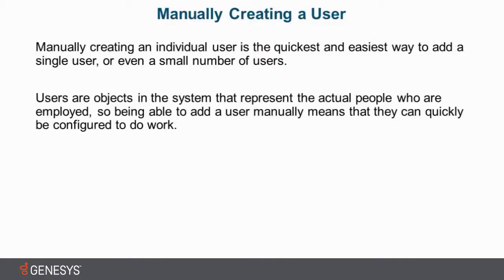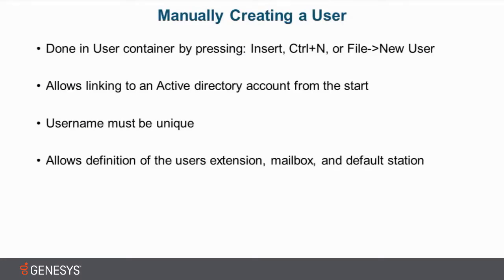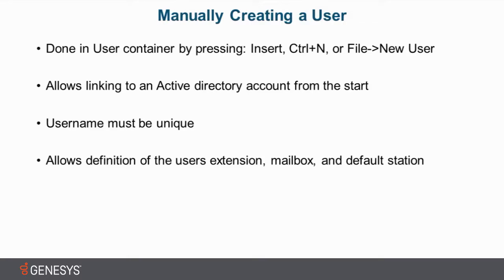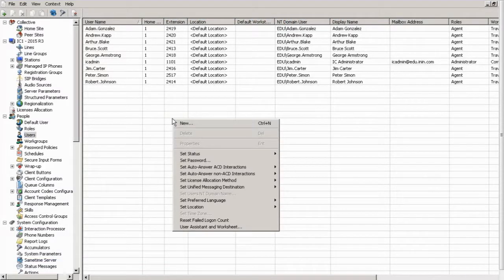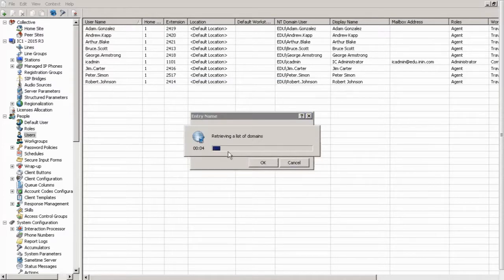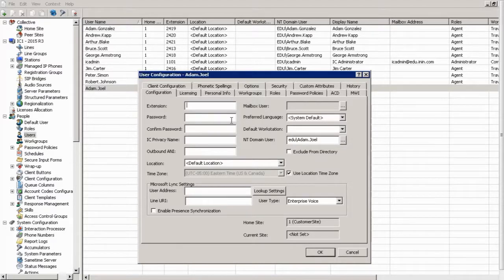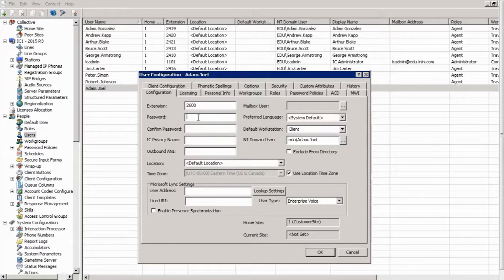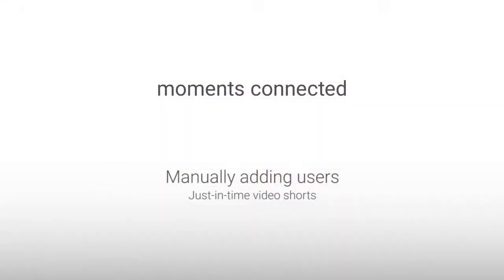Genesys University: Manually Adding Users in Interaction Administrator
An overview of how to add an individual user in Interaction Administrator, it is also referred as manually creating an individual user, that is the quickest and easiest way to add a single user or a small number of users.